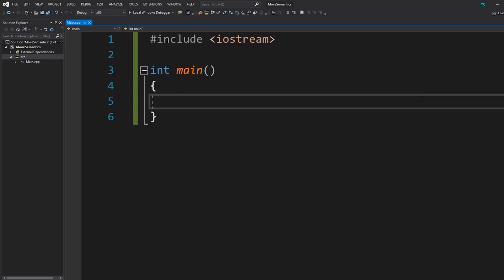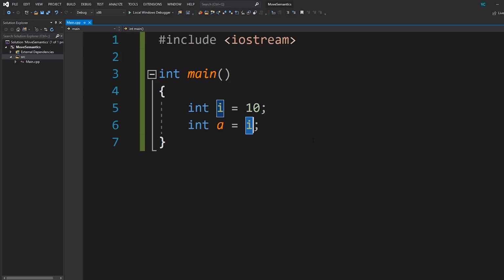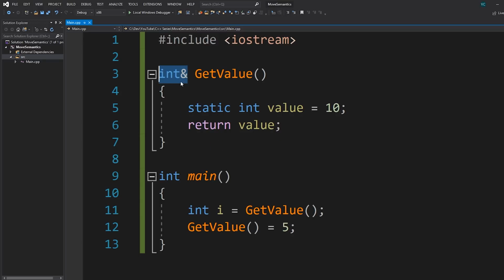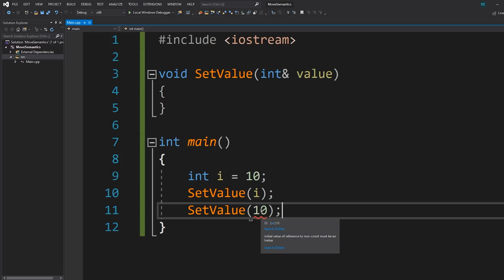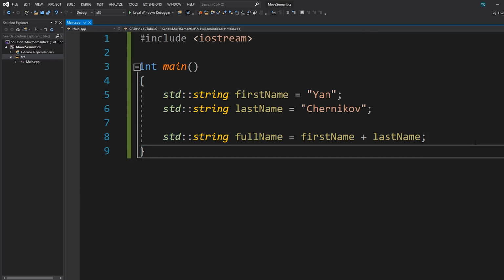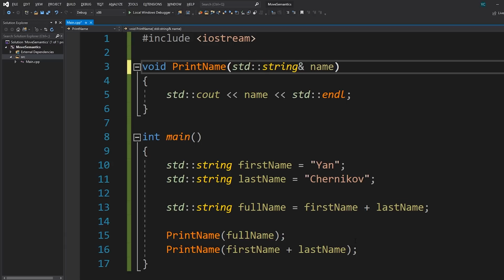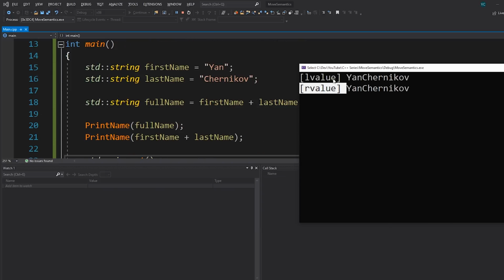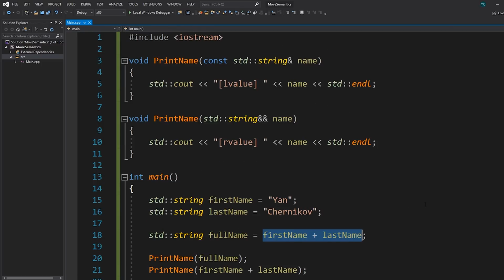lvalues and rvalues in C++